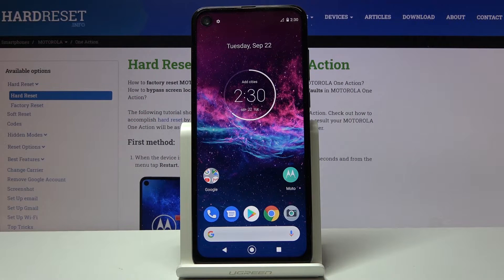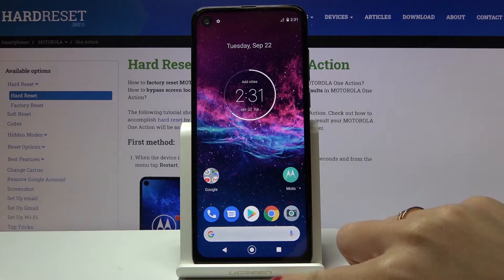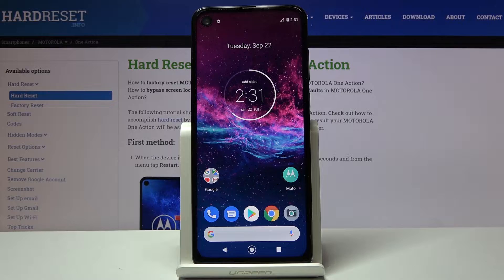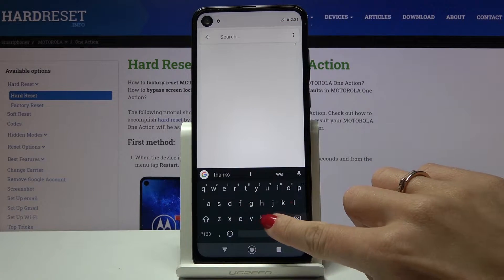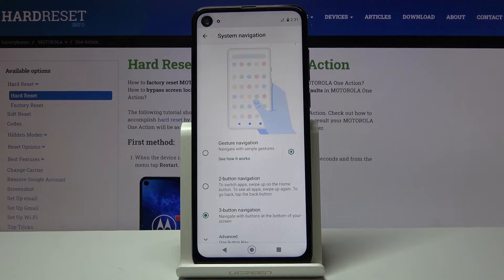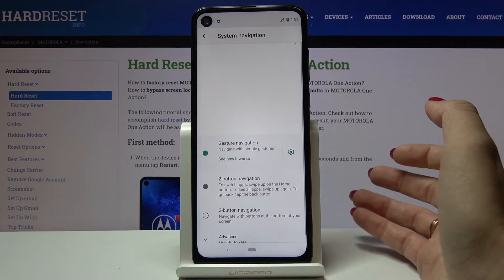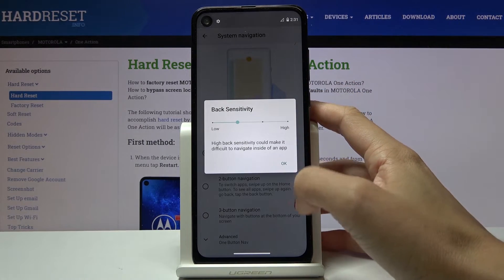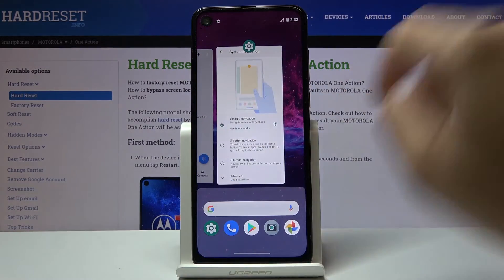How to Switch to Gesture Navigation Bar on Motorola One Action – Navigation Options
Information about Motorola One Action:
In the bottom of your screen there are three buttons that are necessary for Motorola One Action mobile device usage. If you do not like the appearance or navigation type, you can freely change it. Switch to the gesture navigation easily, using our best tutorial. Manage your phone system only using swipes. Open settings and repeat actions after our expert, you’ll learn quickly. Choose buttons or set gesture method. Good luck!